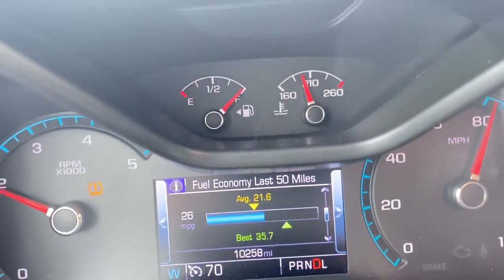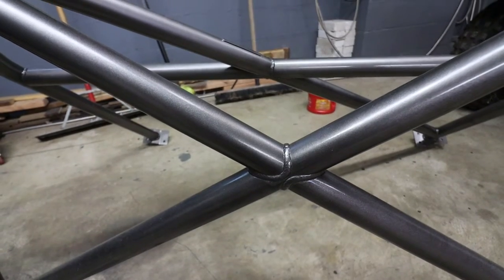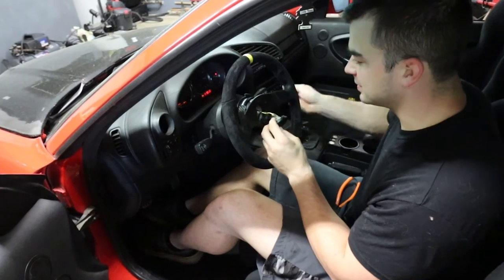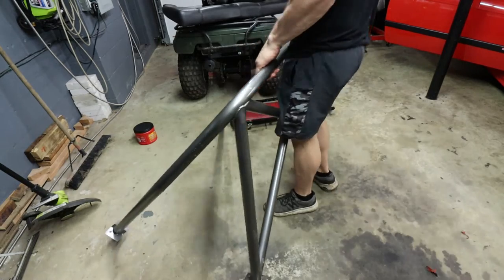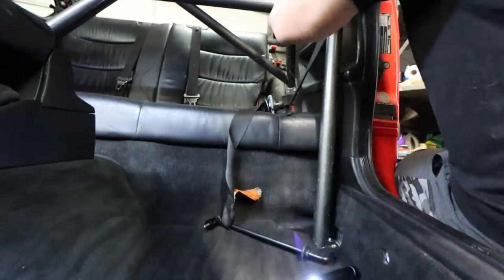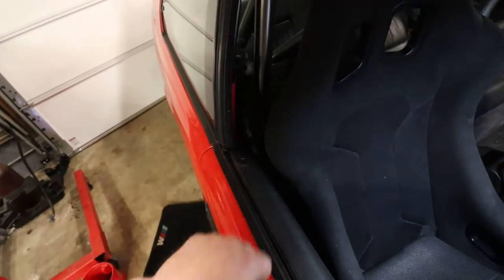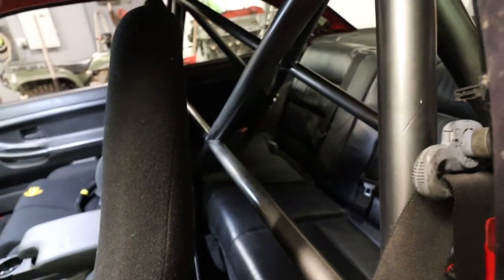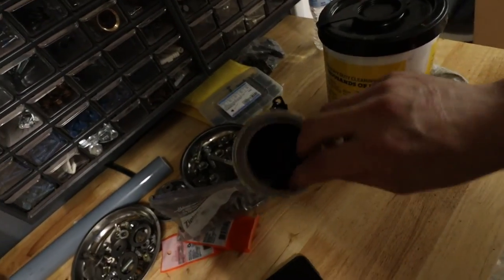Roll Cage and Steering Wheel Install in my LS1 E36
The fixed back Momo seats were just the start of the track upgrades for the E36!  More parts get installed in this video to get the car ready for some racing!

Weekly videos featuring my 2018 Colorado ZR2 Diesel and 1994 BMW 325is E36 LS1 T56 swap.
Parts used in this build series (eBay and Amazon links)

Race Tech & Momo Suede Wheel
NRG Wheel Quick Release
Steering Wheel Short Hub

Tools / Miscellaneous:
Tekton Swivel 1/4 3/8 3/4 Ratchets
S.W.A.G Band Saw Table
Ryobi Electric Pressure Washer
VLOG Camera-Canon 250D SL3
VLOG Lens
Meguiar's Hybrid Ceramic Wax
Evil Energy 6AN PTFE Fuel Hose Kit
Adjustable AN Wrench

Other E36 Parts:

T56 Magnum F
Holley Terminator X
Mom Supercup Regular Size Seat
Momo Supercup XL Racing Seat
Sparco Side Mount Brackets
E36 Planted Seat Bracket Driver Side
E36 Planted Seat Bracket Pass Side
Corvette Fuel Filter
Lokar LS Swap Throttle Cable
Lokar Throttle Cable Bracket
302-2 Oil Pan Kit
LS7 water pump
LS 105 amp alternator
ICT Billet Alt & Power Steering brackets
LS1 Coil Packs
Sparco Sliders
Bronze Shifter Cup Bushing
ICT Billet T56 Speed Sensor Delete
E85 and Alternator Power Tap Harness
CXRacing E36 LS Headers
LS T56 Bell Housing Bolts
F-Body Shifter Cup
Water pump bolt kit
Brake fluid hose 10mm
Brake fluid hose 8mm
LS billet oil cap
Expanding black plastic nuts